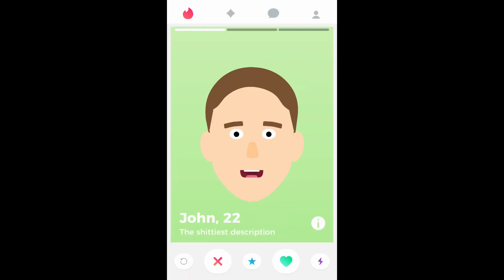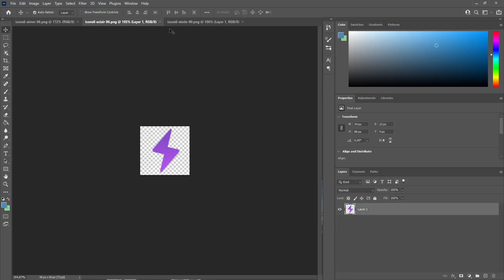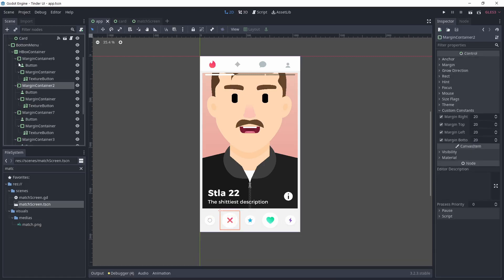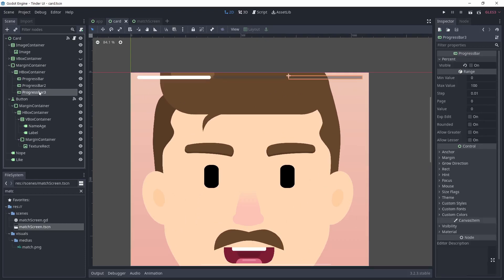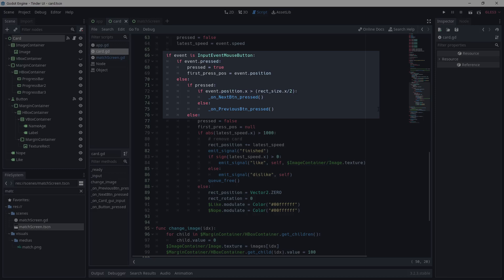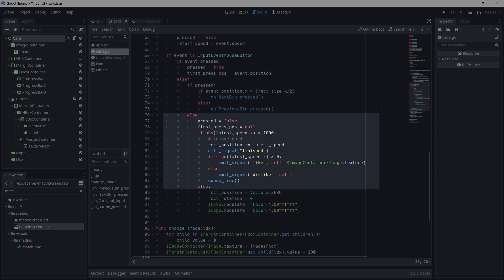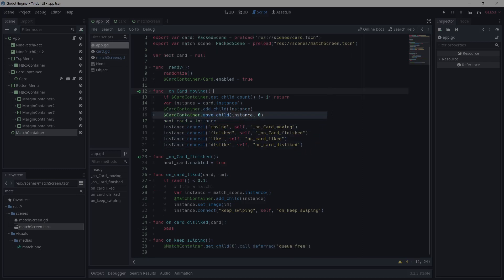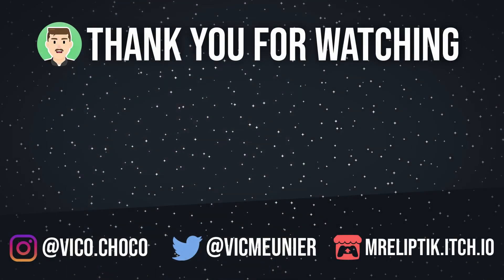TINDER mobile app SWIPE In GODOT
In this video, I'm recreating the Tinder card swiping UI in Godot!

You can find the sources for this project, on my GitHub

CHAPTERS
00:00 - Intro with result
00:18 - Analyzing the Tinder app
01:18 - Projects settings
01:34 - App scene
02:18 - Match scene
02:55 - Card scene
03:55 - Card script
05:36 - App script
06:21 - Final result
06:46 - Wrap up & conclusion
06:56 - Outro